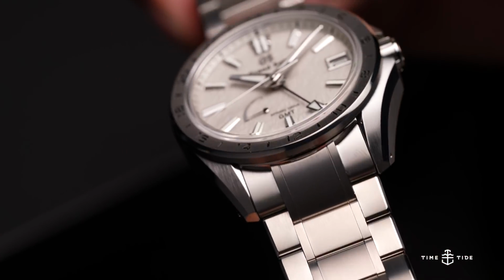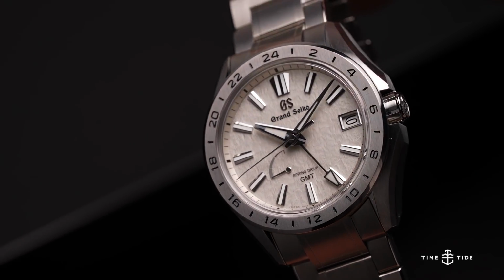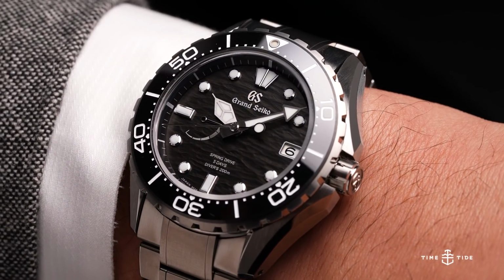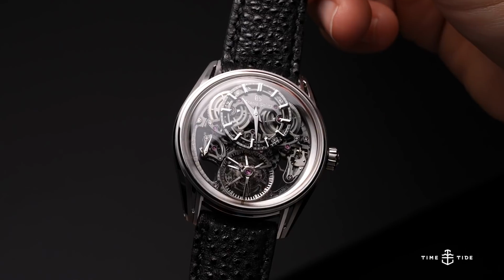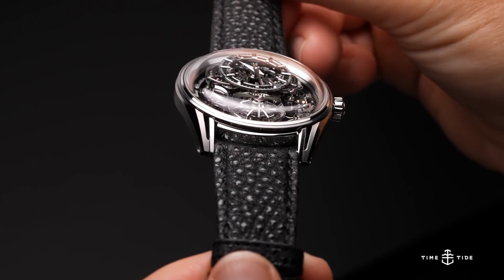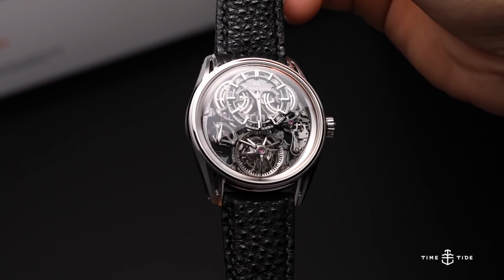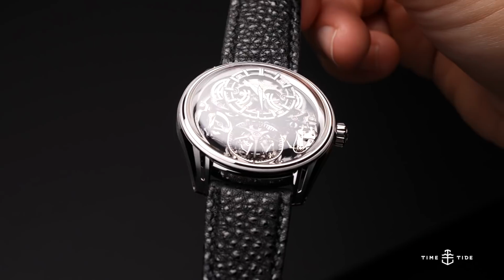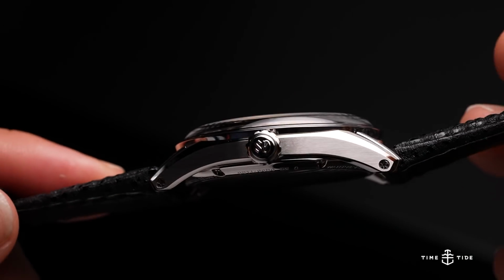Zach & Ricardo react to the Grand Seiko novelties (spoiler alert: they're pretty excited...)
Our latest video is courtesy of the new Grand Seiko collection which caused a pretty big stir amongst the team and wider watch community with the release of the Kodo Constant Force Tourbillon. Grand Seiko has decided to only make 20 of what is their most complicated piece yet.

The boys also delve deep into the new Evolution 9 series, which is said to represent the future of Grand Seiko design. This latest generation of Grand Seiko case design notably boasts the most alternating finishes of any of their faceted geometries, and has refined ergonomics to better sit on the wrist. Since its inception within the catalogue, we have seen Evolution 9 cases with “Elegance” collection sensibilities. But today, Grand Seiko unveils Evolution 9 as it pertains to the “Sport” segment of their catalogue – remixing their most faceted case to include crown guards and new complications.

MB01ETWM5QF8ECW